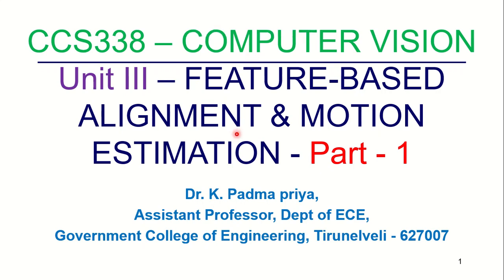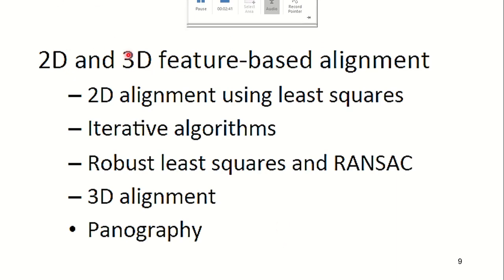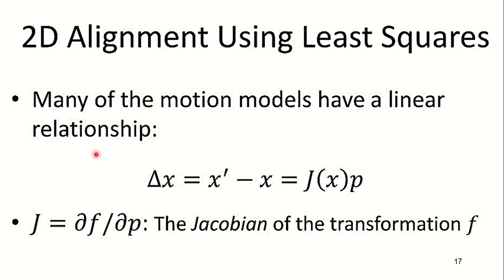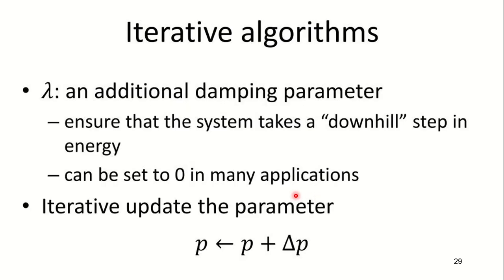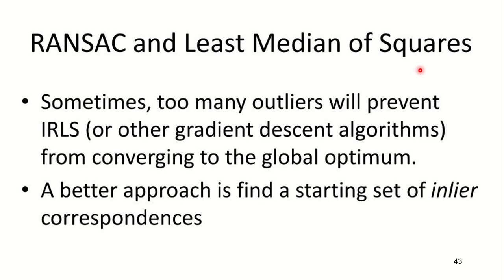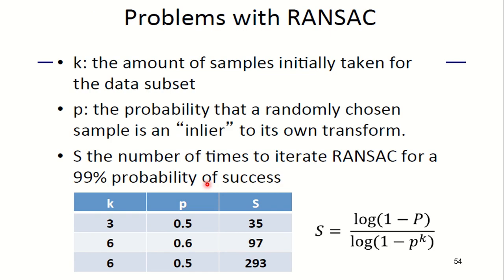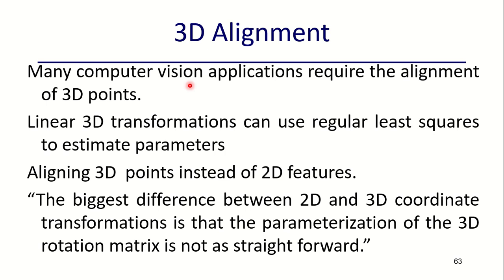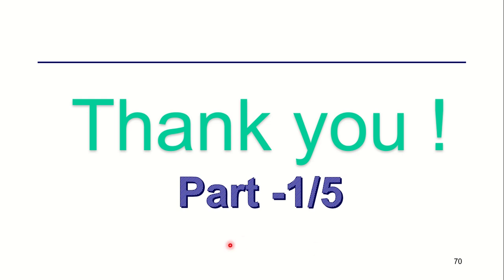Part 1/5 Unit 3 Feature based alignment and Motion estimation CCS338 Computer Vision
CCS338 COMPUTER VISION - UNIT III - FEATURE-BASED ALIGNMENT & MOTION ESTIMATION -